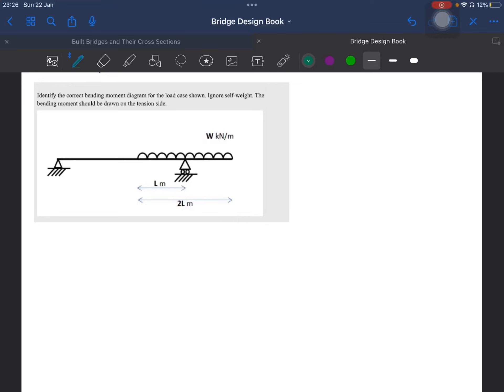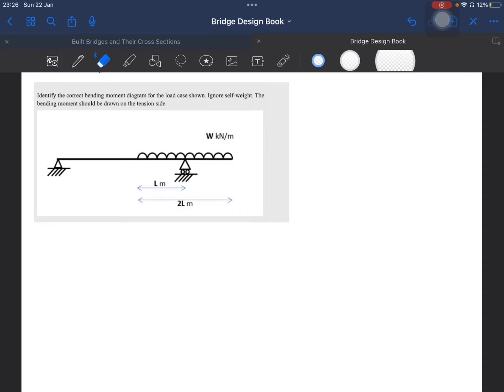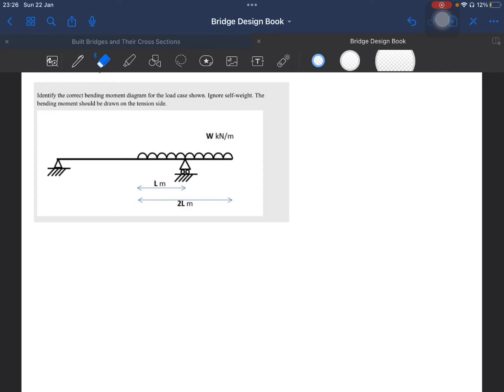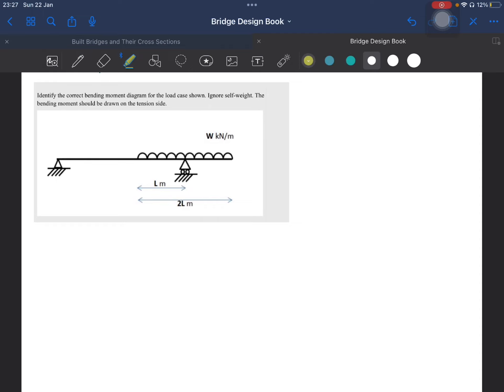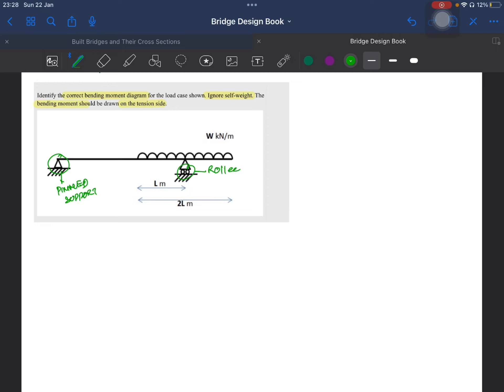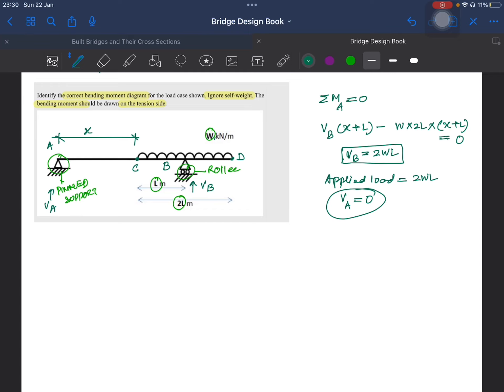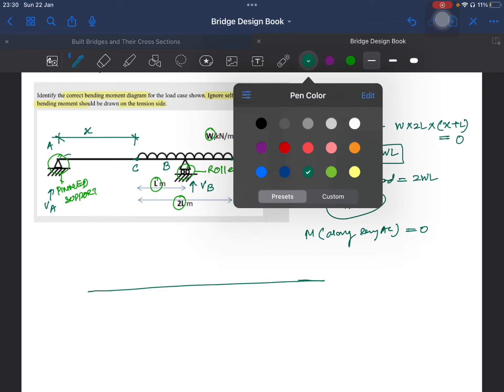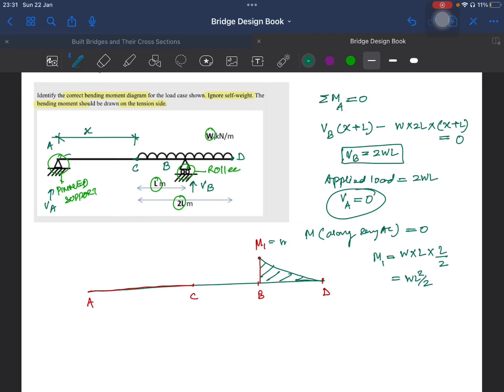IstructE structural behaviour exam beam problem - basic structural analysis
This video shares the solution of beam structural analysis problem. It helps to achieve the certificate in structural behaviour organised by IstructE.

We are structural design consultant aiming towards modern structural design solutions